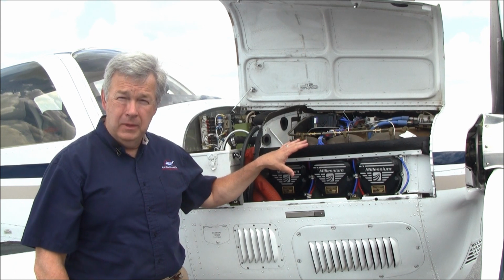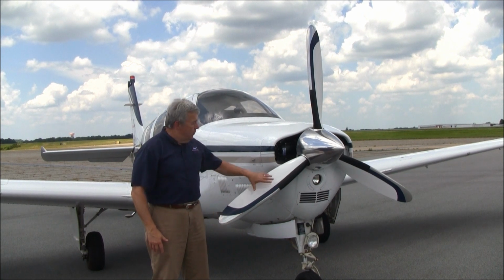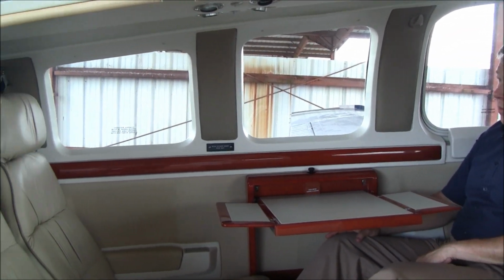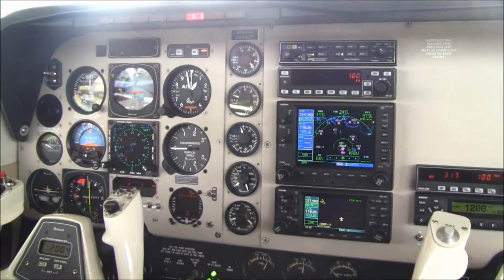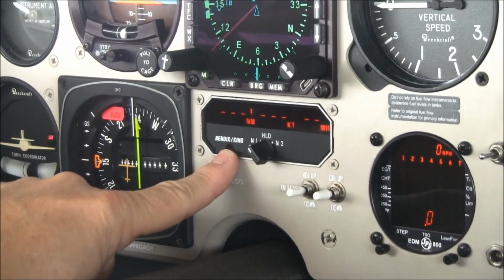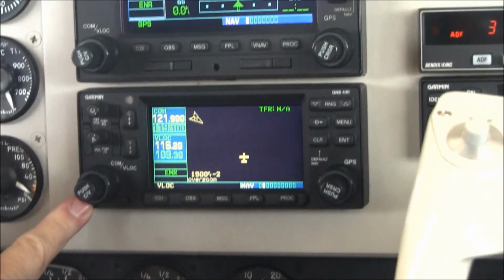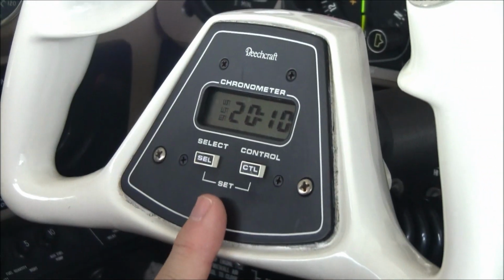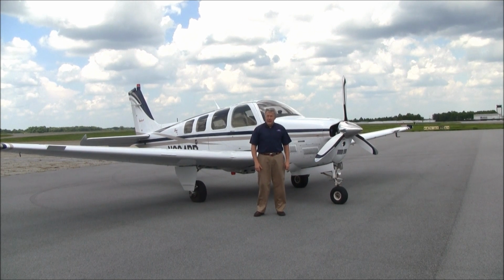Carolina Aircraft: 2000 B36TC N224DR